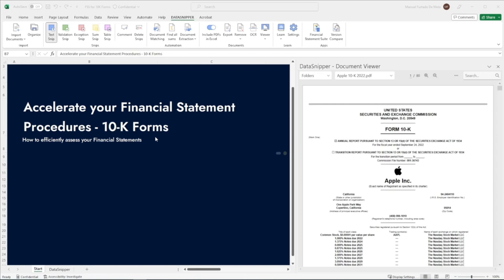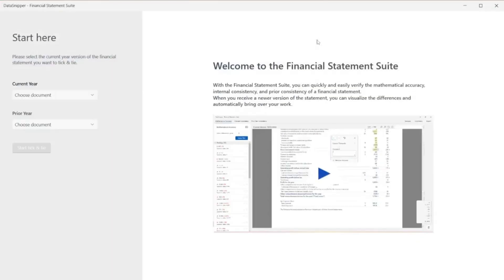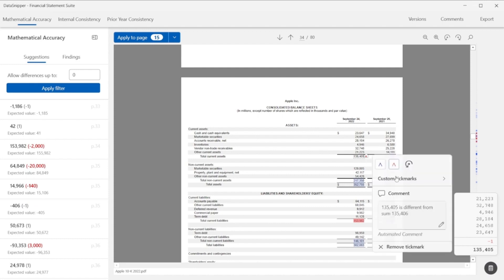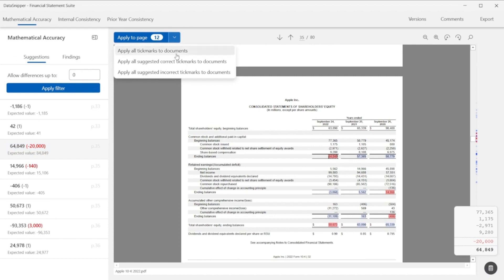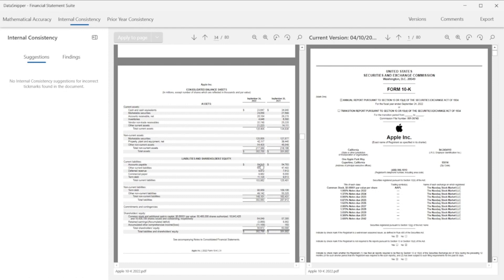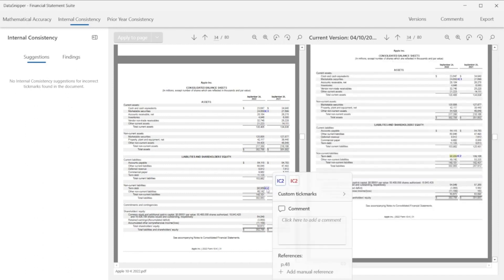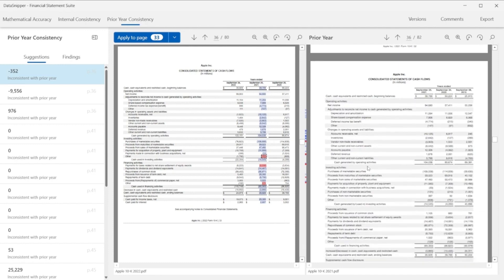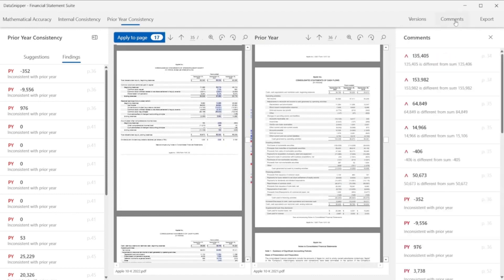DataSnipper Use Case - Financial Statement Suite for 10-K Forms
Learn how to use DataSnipper to perform financial statement review procedures on 10-K Forms with the Financial Statement Suite